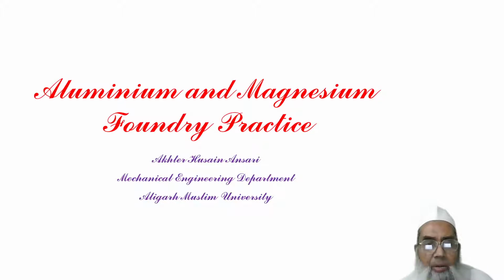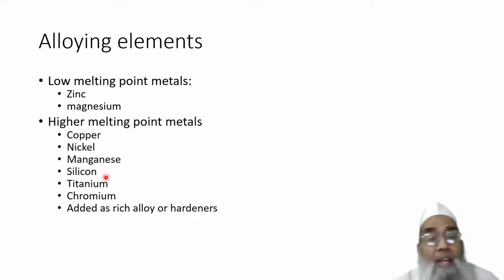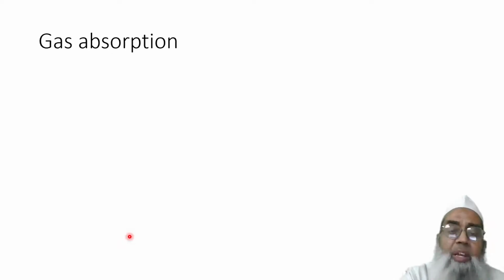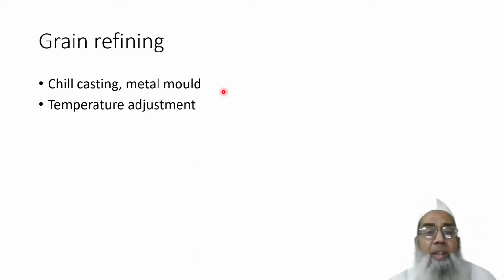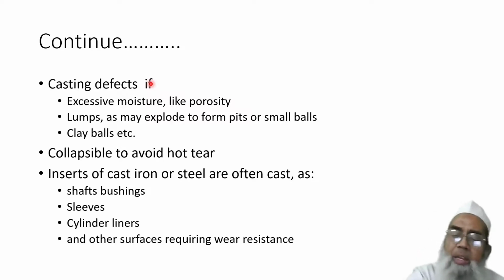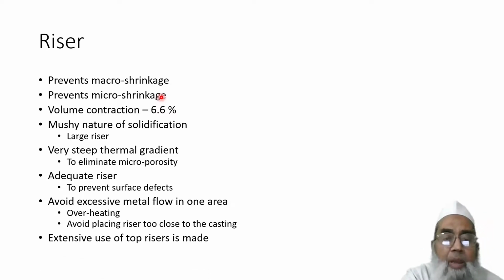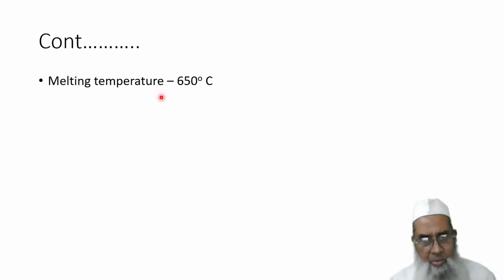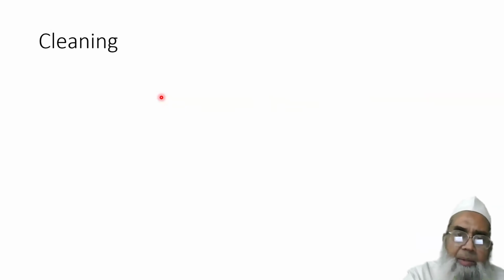Aluminium and Magnesium foundry practice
Include:
Advantages and limitations of aluminium castings;
Melting of aluminium;
Alloying elements;
Good melting practice;
Drossing;
Gas absorption;
Fluxing and flushing;
Grain refining;
Moulding for aluminium casting;
Gating and risering of aluminium;
Aluminium permanent mould castings.
Magnesium castings:
Sand mould;
Agent to inhibit the reaction with moisture;
Flux;
Grain refinement.